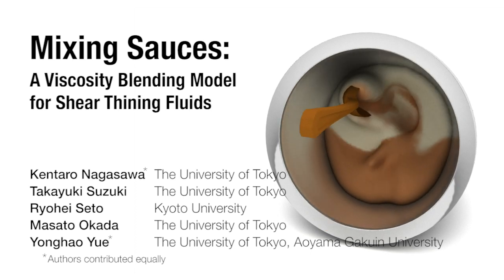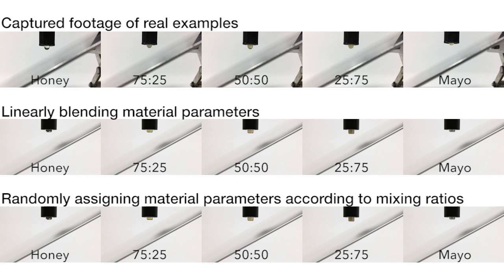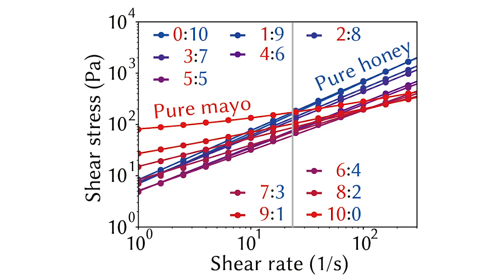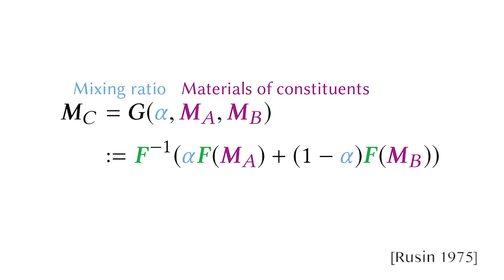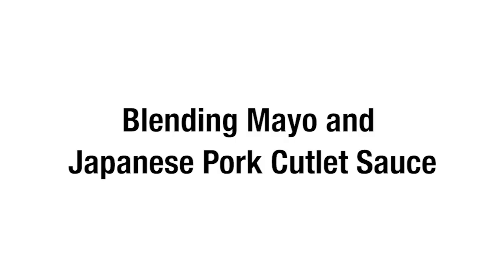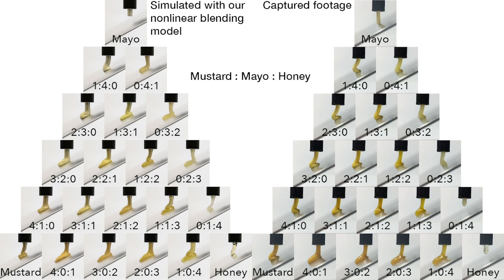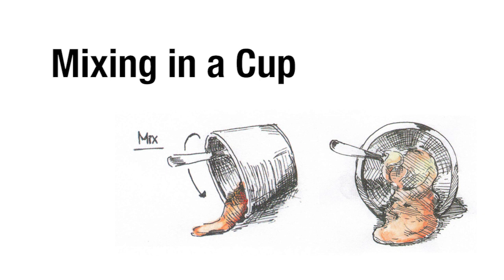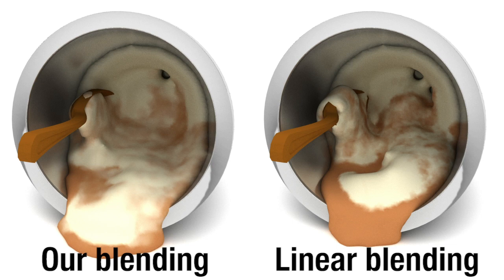[SIGGRAPH 2019] Mixing Sauces: A Viscosity Blending Model for Shear Thinning Fluids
SIGGRAPH 2019 Technical Paper (Article No. 95)

The materials around us usually exist as mixtures of constituents, each constituent with possibly a different elasto-viscoplastic property. How can we describe the material property of such a mixture is the core question of this paper. We propose a nonlinear blending model that can capture intriguing flowing behaviors that can differ from that of the individual constituents. We used a laboratory device, rheometer, to measure the flowing properties of various fluid-like foods, and found that an elastic Herschel-Bulkley model has nice agreements with the measured data even for the mixtures of these foods.We then constructed a blending model such that it qualitatively agrees with the measurements and is closed in the parameter space of the elastic Herschel-Bulkley model.We provide validations through comparisons between the measured and estimated properties using our model, and comparisons between simulated examples and captured footages. We show the utility of our model for producing interesting behaviors of various mixtures.

Kentaro Nagasawa
Takayuki Suzuki
Ryohei Seto
Masato Okada
Yonghao Yue